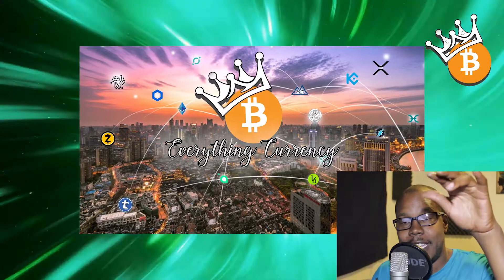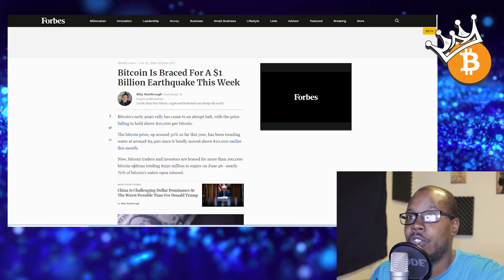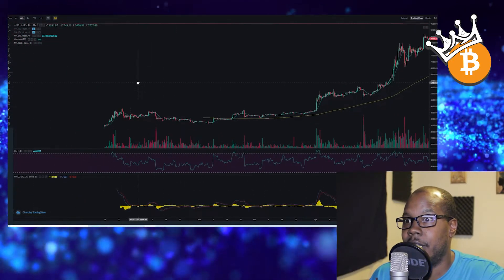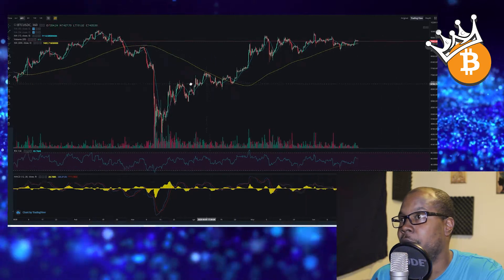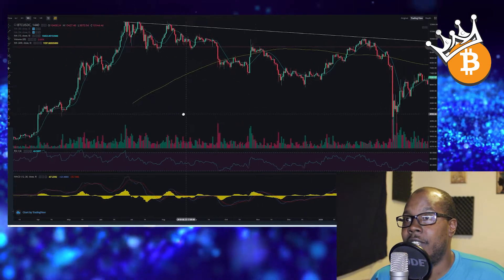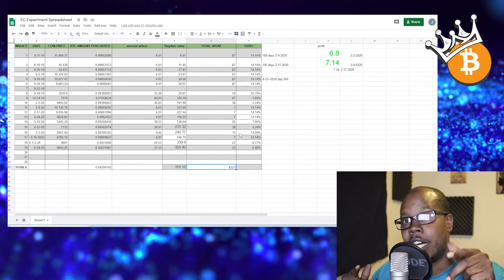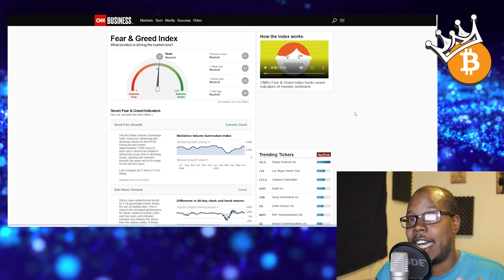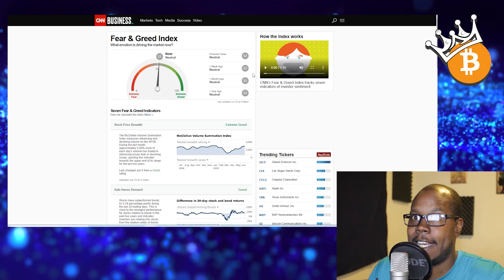Bitcoin Bull Run Indicator Heating Up & Bitcoin Experiment Day 323!?